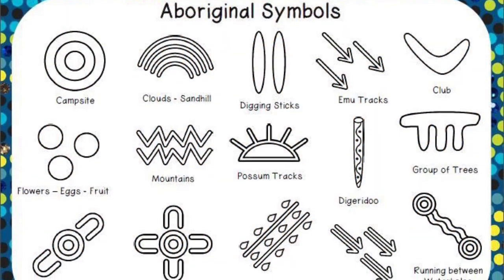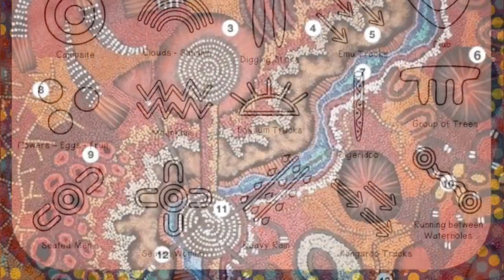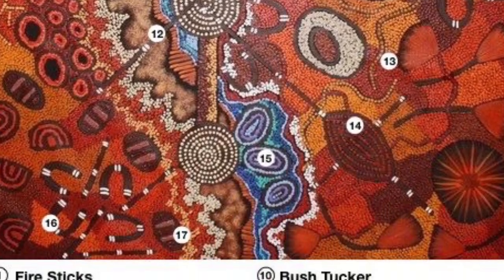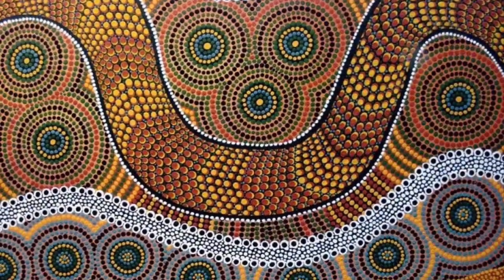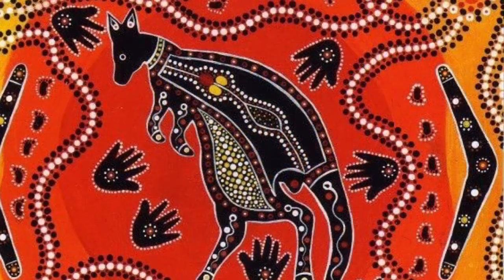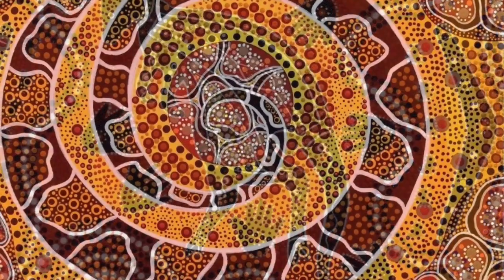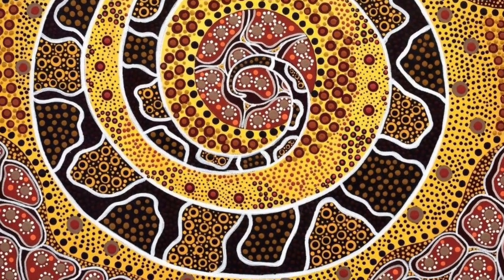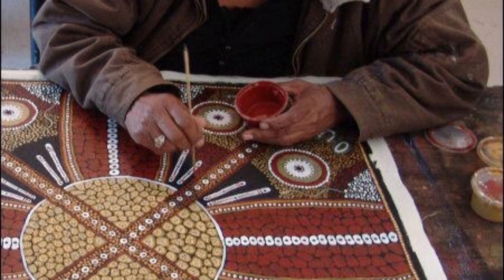Australian Aboriginal Dot Art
Learn about Australian Aboriginal Dot Art and make a boomerang!